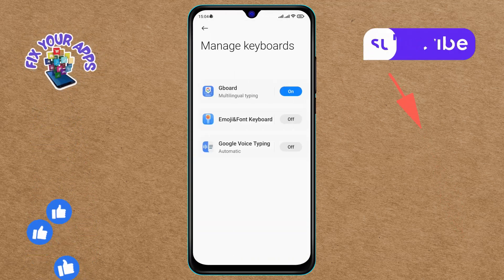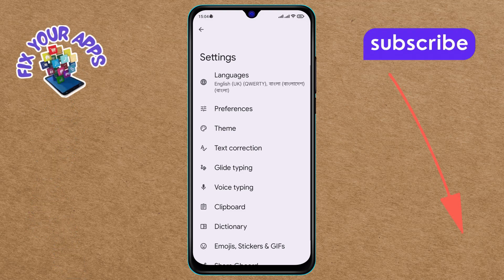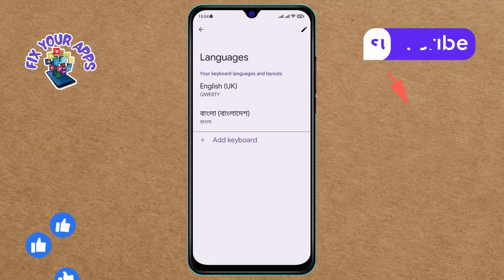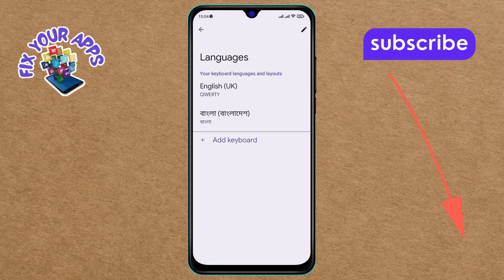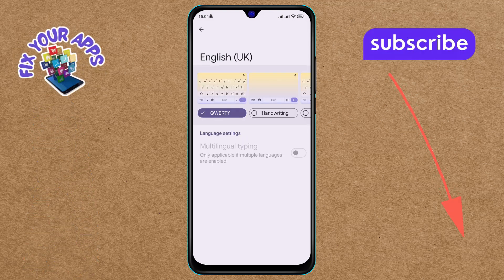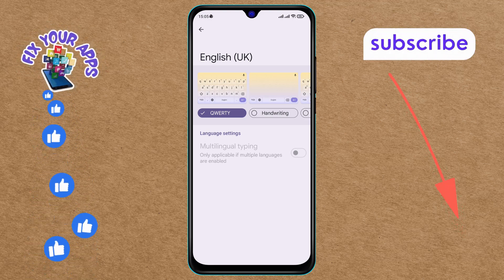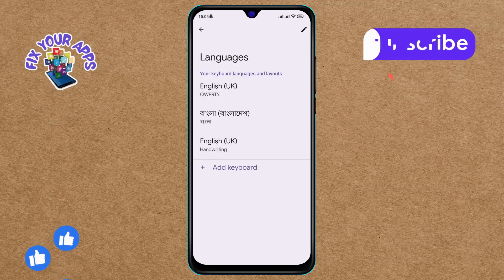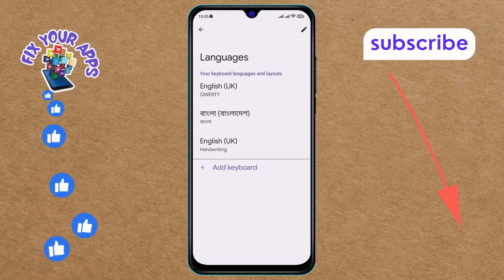How to Enable Handwriting in Google Keyboard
Discover how to activate handwriting input on Google Keyboard with this tutorial. Learn the steps to enable handwriting recognition, allowing you to write directly on your device's screen instead of typing. Enhance your typing experience with this feature, ideal for quick notes or when typing with one hand. Follow along to set up and use handwriting input effectively on your Android device.

- Enable handwriting recognition Google Keyboard
- Activate handwriting input Android
- Google Keyboard handwriting setup
- Use handwriting on Android keyboard
- Turn on handwriting feature Google Keyboard